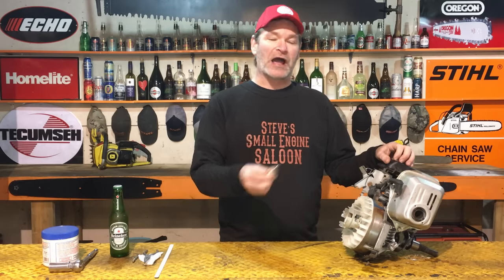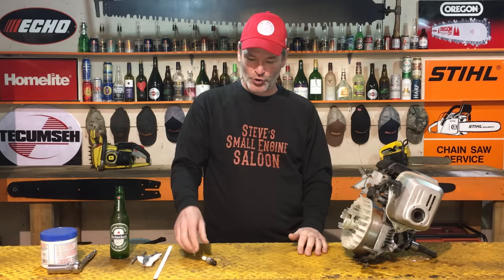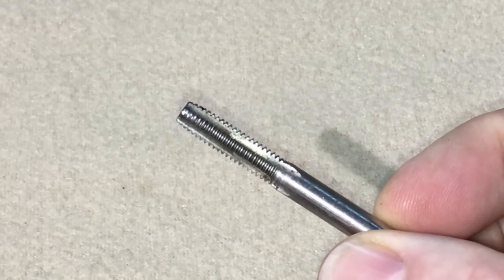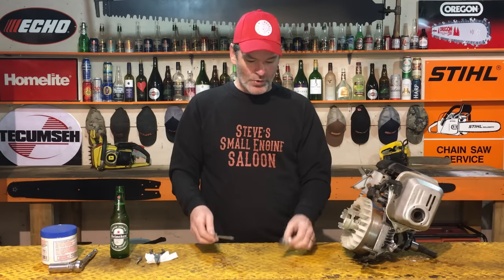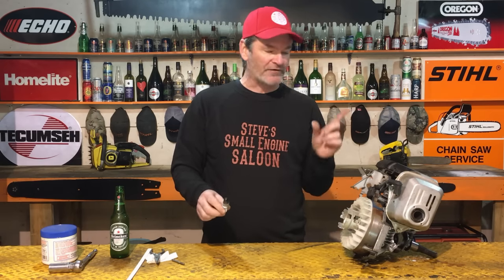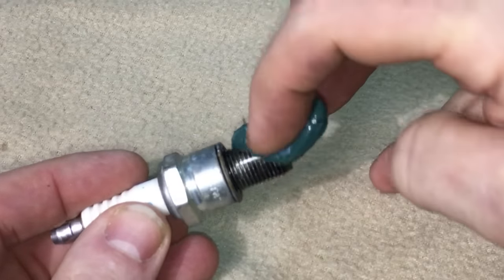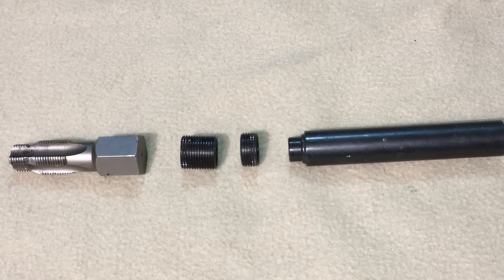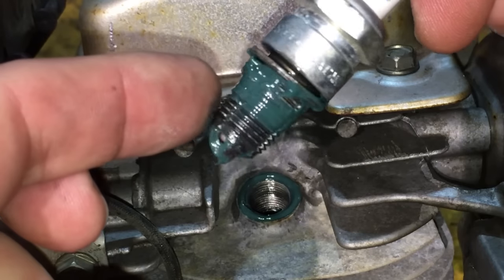How To Fix Stripped Spark Plug Threads For Free With This Hack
Is your spark plug hole stripped or cross threaded?  Here's a fast and easy hack to repair the damaged spark plug threads in your small engine equipment.  Works on chainsaws, blowers, weedeaters, trimmers, strimmers, lawnmowers etc.  Maybe you cross threaded the plug when installing it, learn how to rethread it.